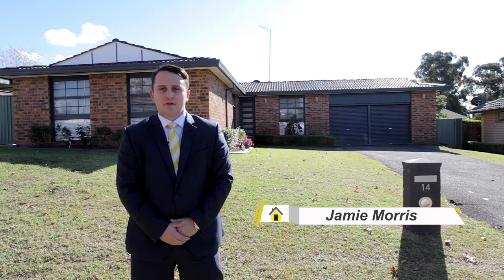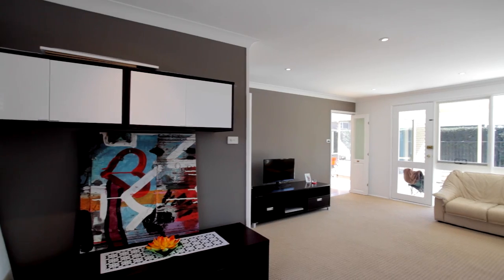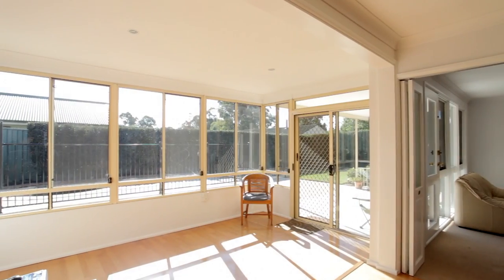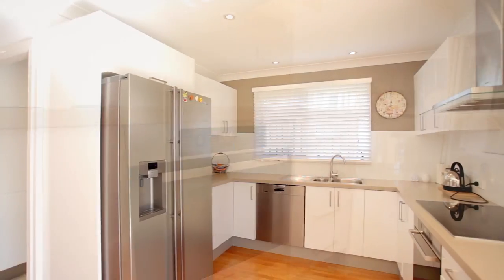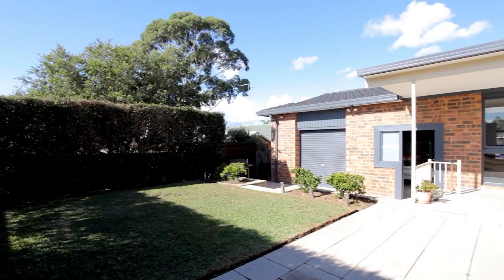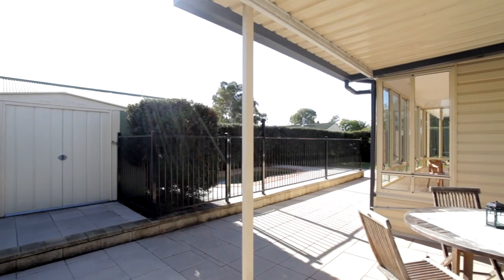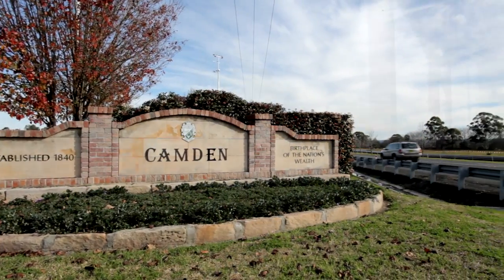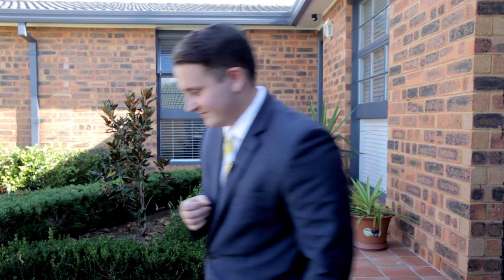14 Arndell Ave